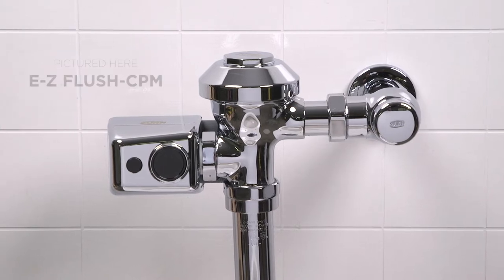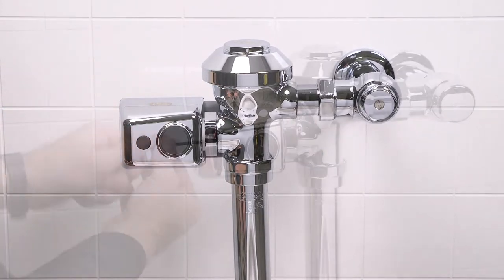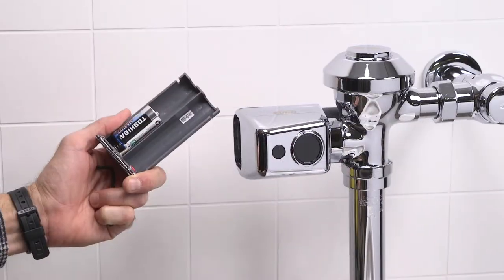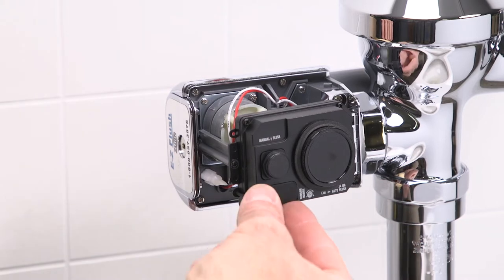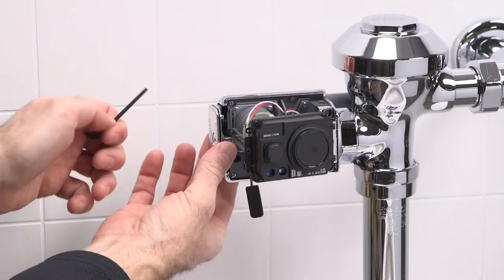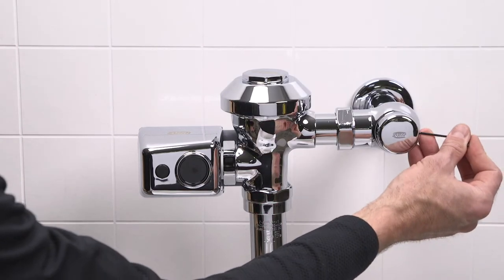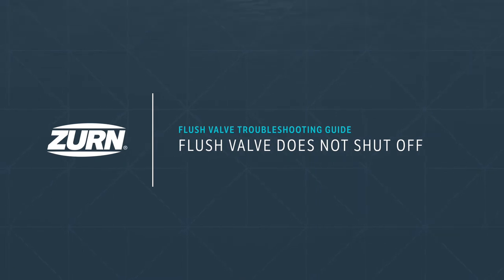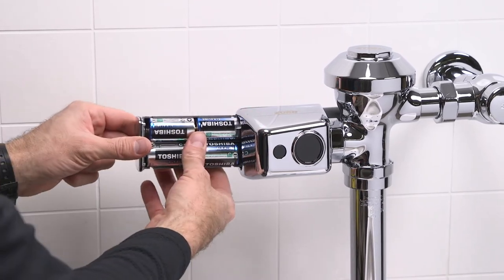E Z Flush CPM Flush Valve Troubleshooting Guide